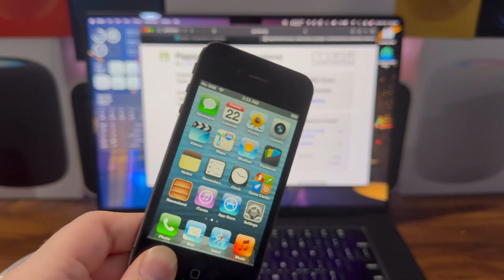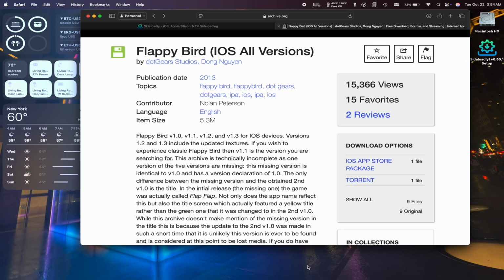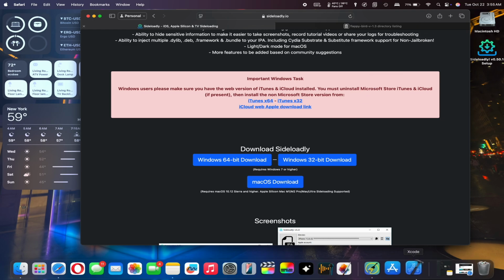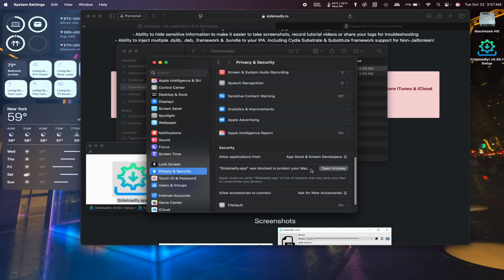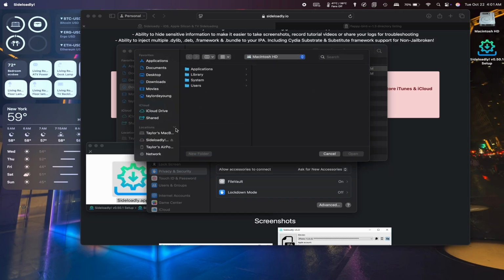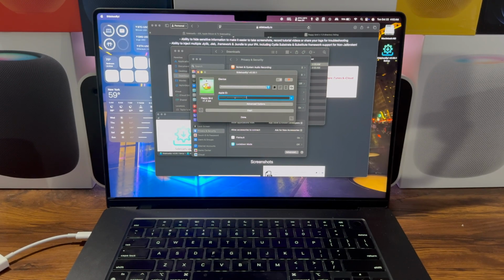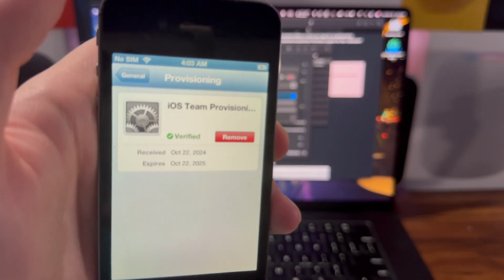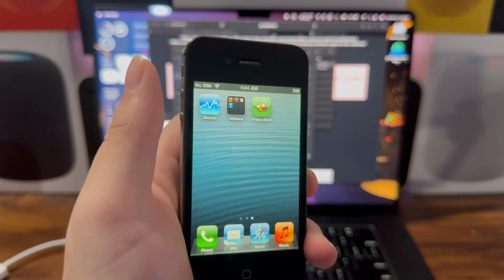How To INSTALL FLAPPY BIRD on ANY iPhone in 2024! (iOS 6 - iOS 10)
In this video, we go over how to install flappybird on any iPhone running iOS 6 through 10, using sideloadly.io and the internet archive.